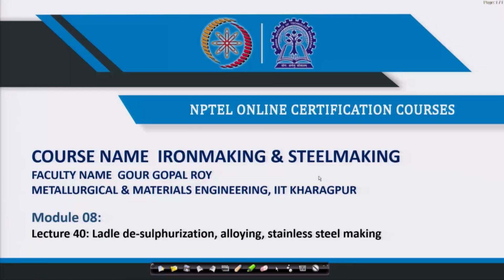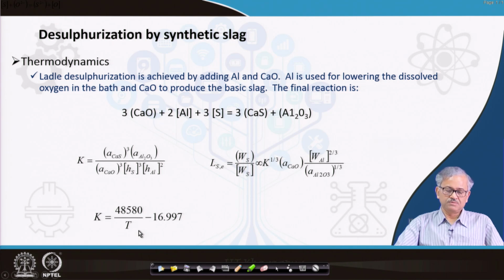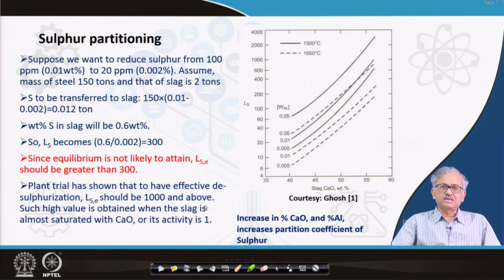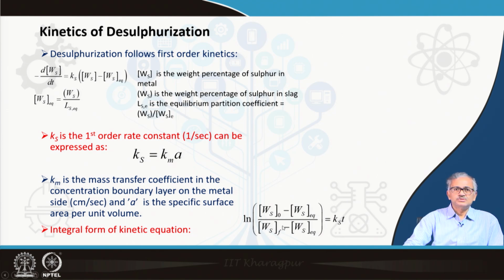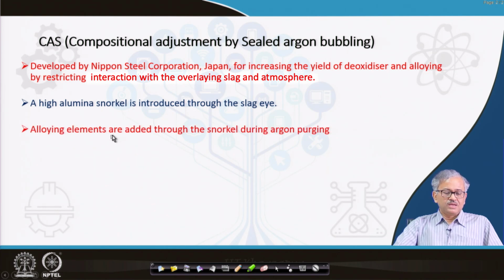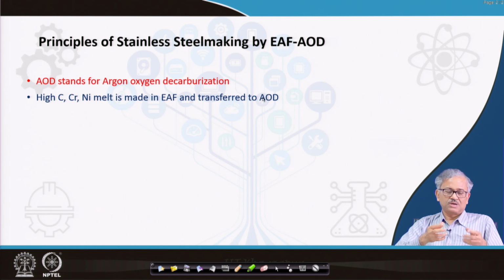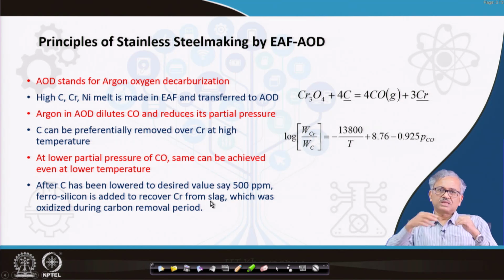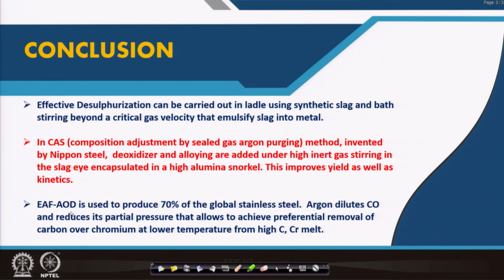Ladle de-sulphurization, alloying, stainless steel making